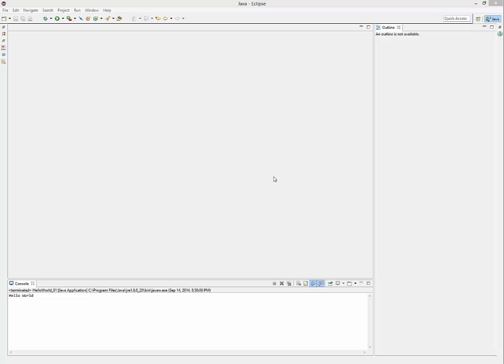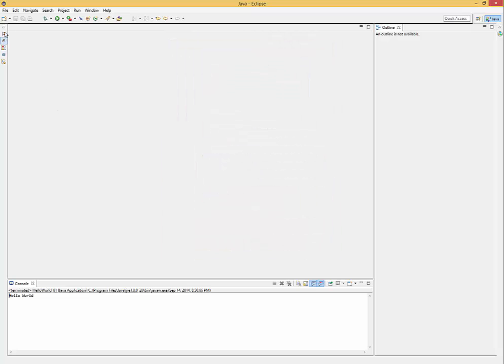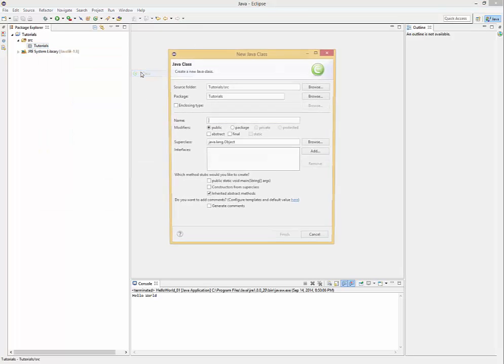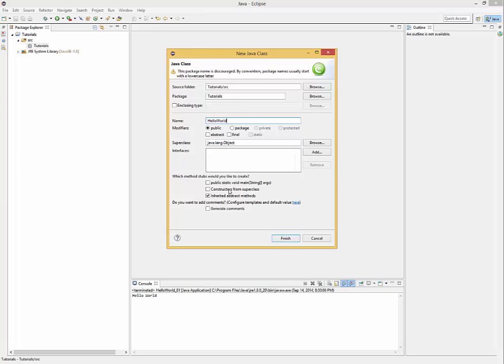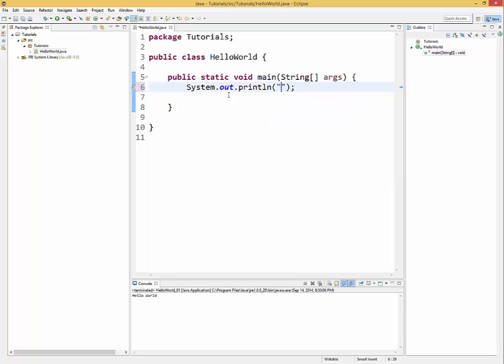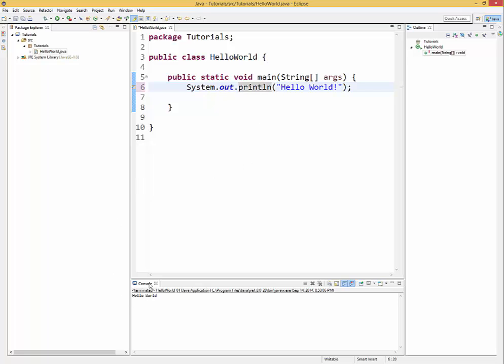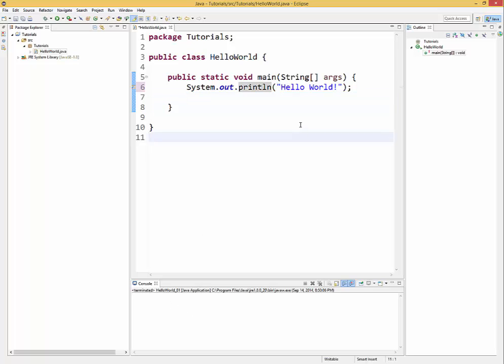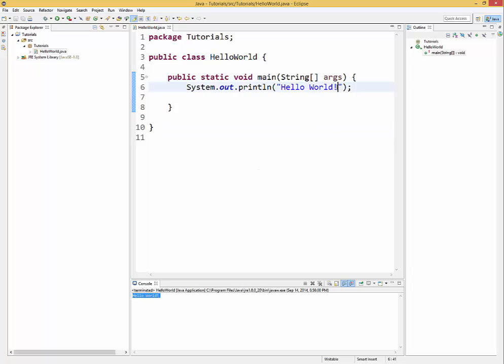01 Java Hello World